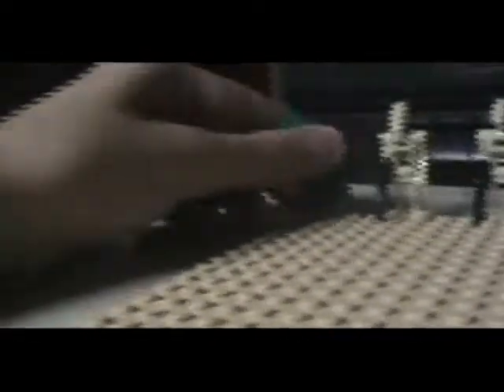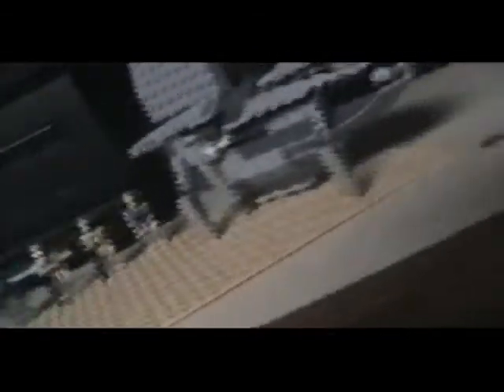Lego sepratist shuttle review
Cool set, kind of hard to find anywhere but toysrus